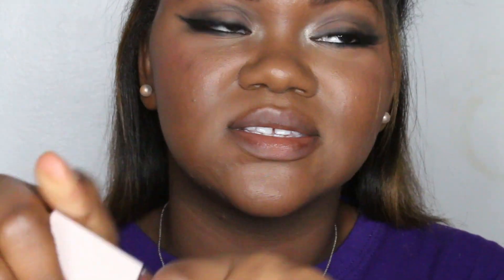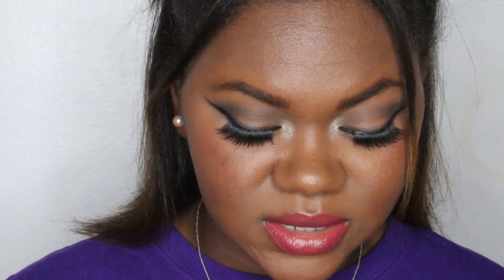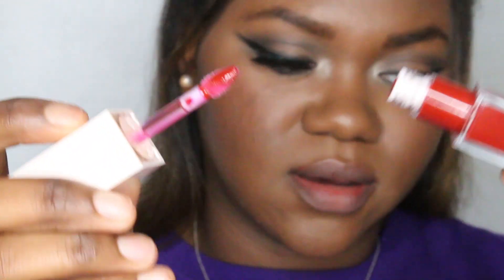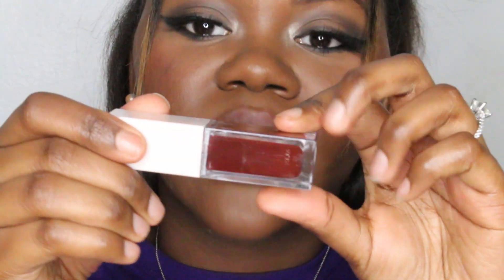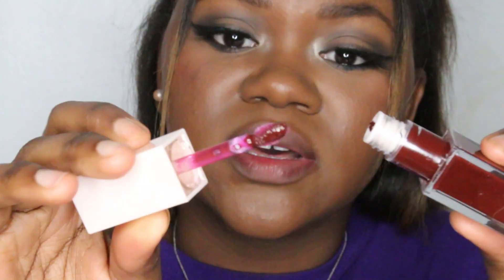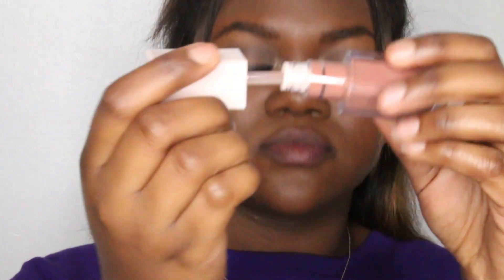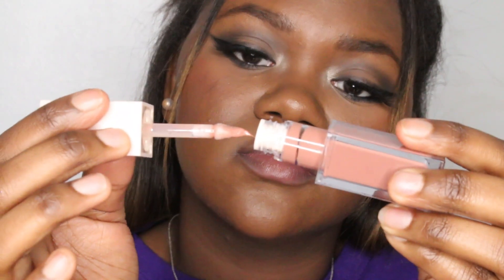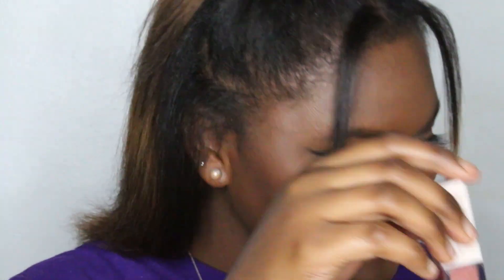COLOURPOP LACQUER UP LIP SET REVIEW *Possible Giveaway* | Sequoia Danielle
THE LIP LACQUERS ARE ON SALE RIGHT NOW, DON'T MISS IT!